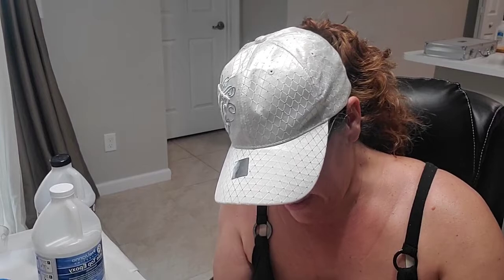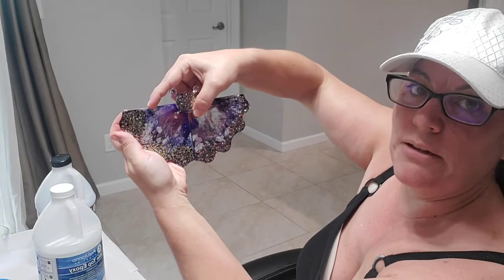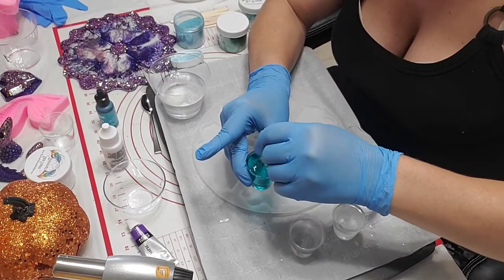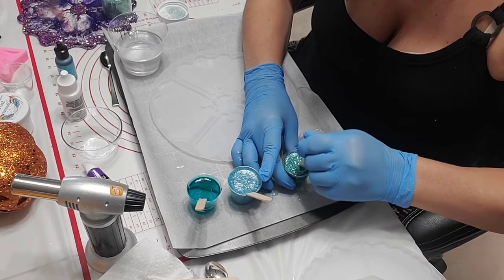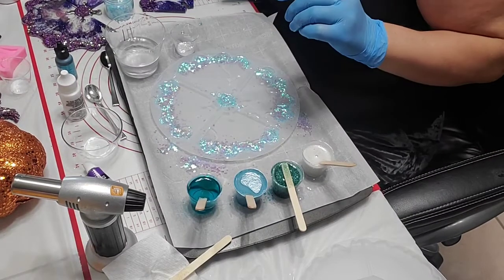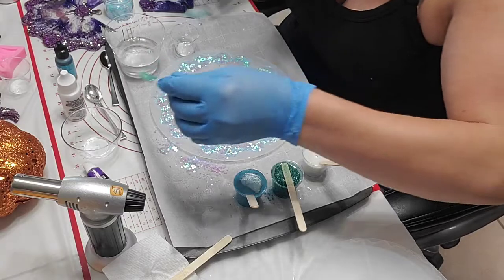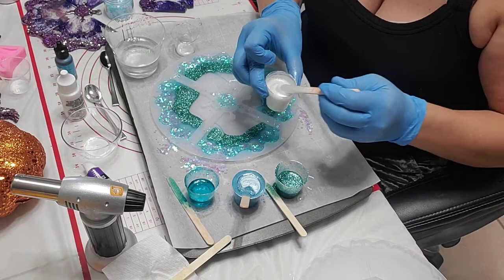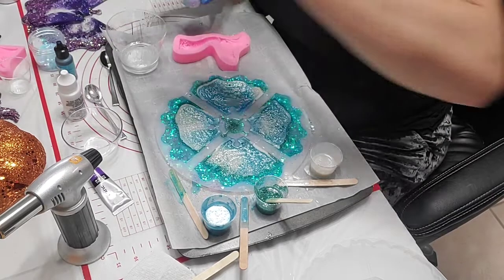Making coaster mold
how to make a coaster mold